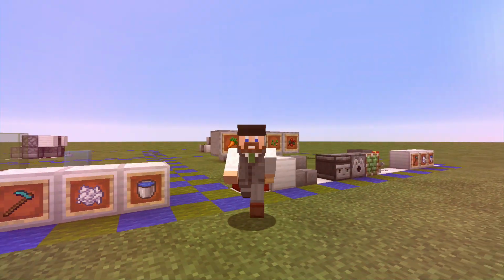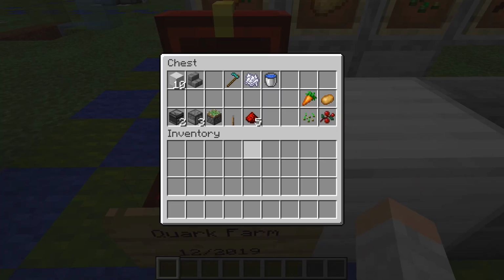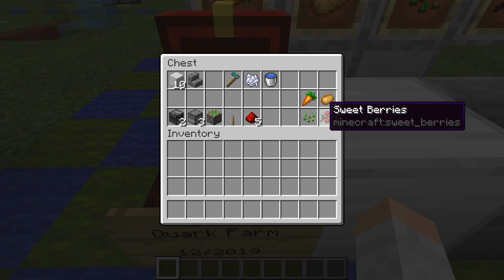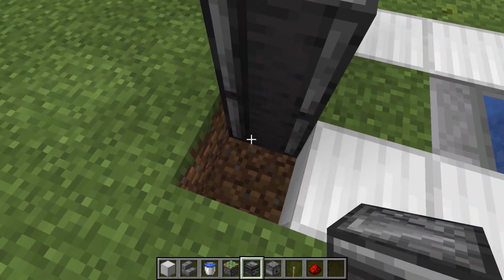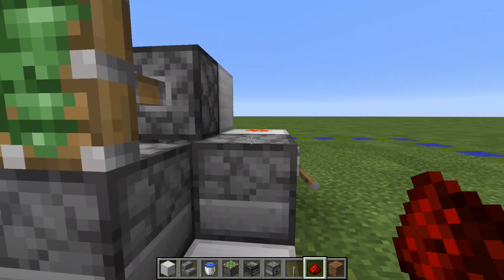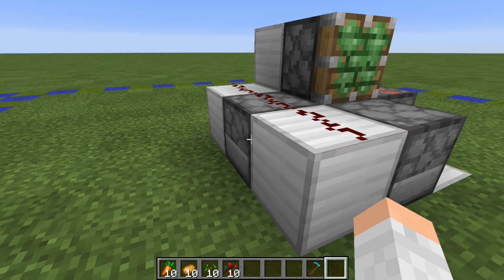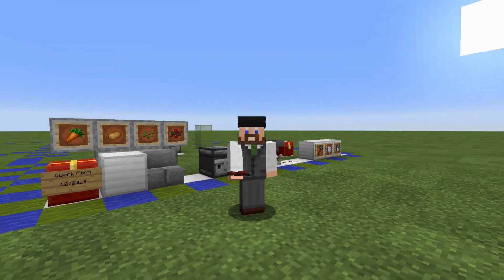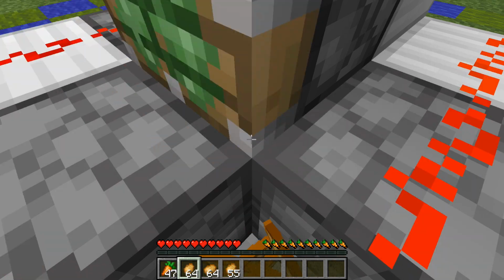THE SMALLEST FAST NANO FARM!! ⯈⯈ ~60,000 Drops Per Hour ⯇⯇ Minecraft 1.15.2 Tutorial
Update: 05/23/2020
Still working in the last full release of 1.15.2 and in current snapshots 20w21a for the Nether Update 1.16

Alright, the fastest nano farm in Minecraft is a great build and it works on earlier versions of Minecraft and can do 5 crops...but, I had to make it smaller!  That's where the new "Quark Farm" comes in!  It's even smaller, uses less resources, and is just as fast as the Nano Farm.

This, along with my other nano farm, are the fastest crop vegetable nano farm in Minecraft, ever.  I guarantee it (you get what you pay for).  At approximately 1000 drops per minute, and more than 60,000 drops per hour (if you have the bonemeal!!), this farm is incredibly fast.

This Quark farm utilizes the dark-area mechanic to make the crops pop off the farm land after the bonemeal grows the crops to full size.  It’s possible that servers under heavy load may impact the timing and prevent this from working, but I’ve had it working in several environments.
This far was developed to take advantage of some of the 1.14 and 1.15 Minecraft mechanics, in particular the piston mechanic of alternating between solid and transparent when closed and open, respectively. (I don't believe it'll work in 1.13)

⬥⬥ Block List ⬥⬥
- 10 Solid Blocks, Any type
- 1 Stair
- 2 Observers
- 2 Sticky Pistons (only said one in the video)
- 3 Dispensers
- 1 Levers
- 5 Redstone Dust
- 1 Water Bucket
- 1 Hoe (to till the soil)
- 27 Stacks of Bonemeal (minimum recommended, but will work with any amount)
Additional Blocks (if you have the bonemeal and need)
- 3 Hoppers
- 6 Chests

⬥⬥ LIVE ⬥⬥
YouTube Live

discord name ⯈ bjaydubya #1954

⬥⬥ Music Credits⬥⬥
Opening & Closing: DJQuads - Changes

⬥⬥ Artwork ⬥⬥
Channel Header - Wytze @robotpantaloons
End card Minecraft logos @dnator

Additional music by C418
and visit his website at c418.org for more information on his amazing music. Minecraft is only a small part of his catalog.